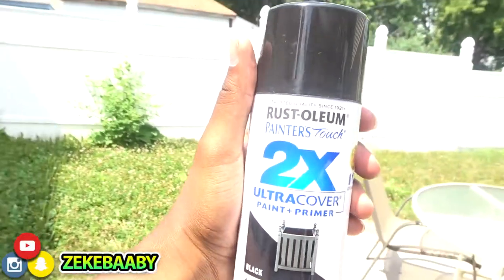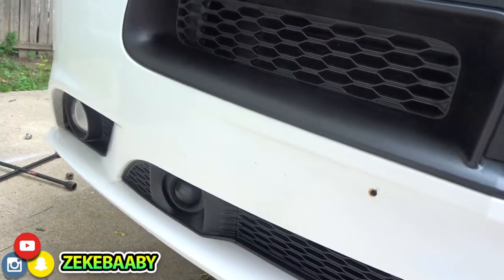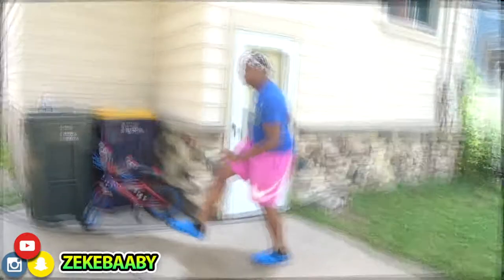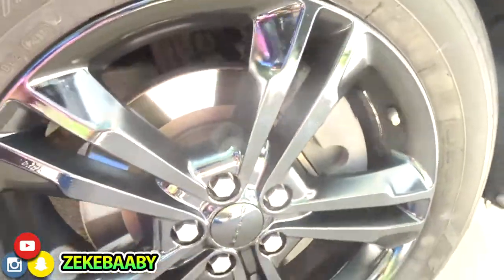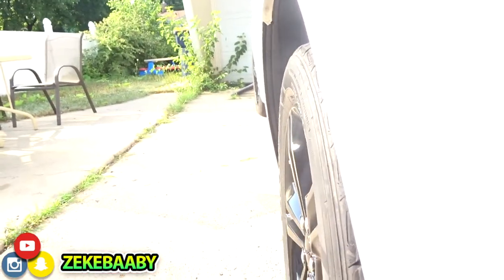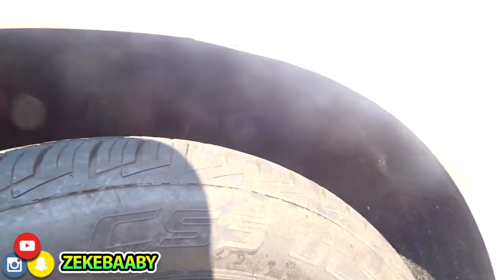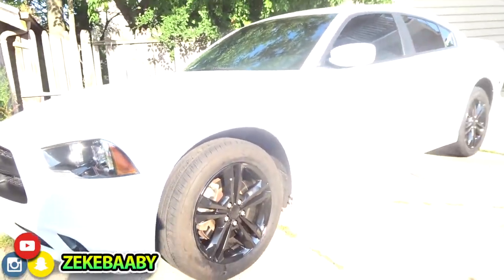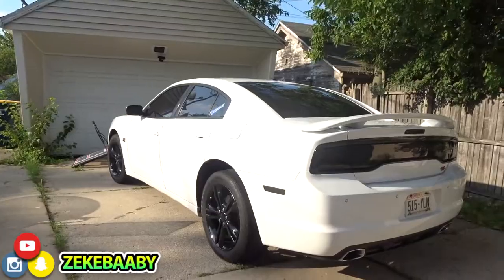New Rims On The R/T? | How To: DIY Black Rims | Best Decision So Far | Gave it a new look!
Beats Produced By- ABR BEATS
Quality Problems? Change The Quality To 480p Or 1080p!!! Let Me Know If the Quality is bad give me feed back i need it its always helpful
More BANGERS On The Way!
I Am GOAT at EVERYTHING
I will Make Videos Like + Pranks + Car Videos + Vlogs!
I Got Some Crazy Ideas For 2021
Always Positive Vibes
★ PSN: Z-eke- BackUp
☛EQUIPMENT ☚
☛Final Cut Pro X☚
☛Sony Dschx90☚
Please Support Me!
My Goals This Year:
I Will Make 4 videos a month and try my hardest to reach 1000 subs before my birthday which is February 25th